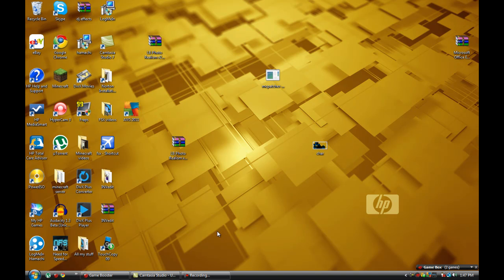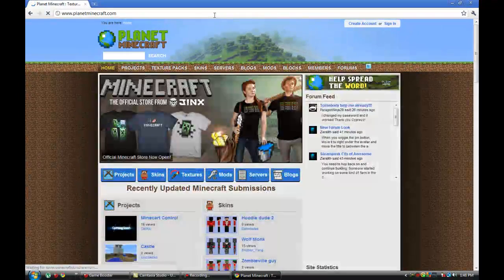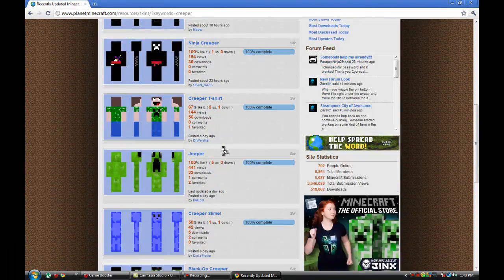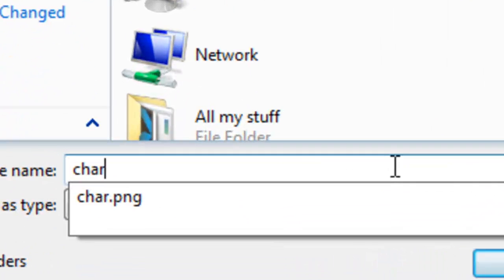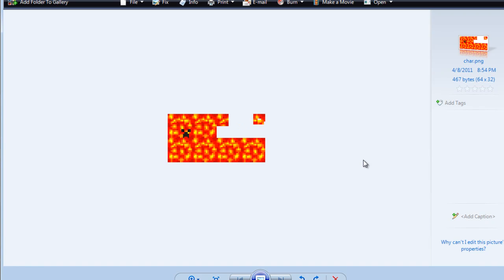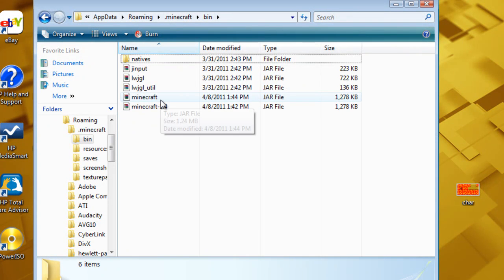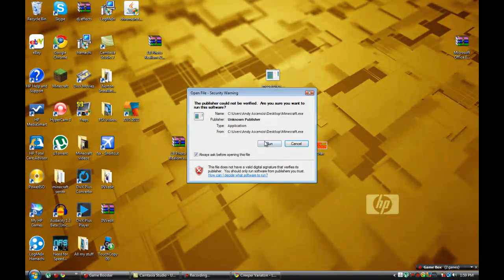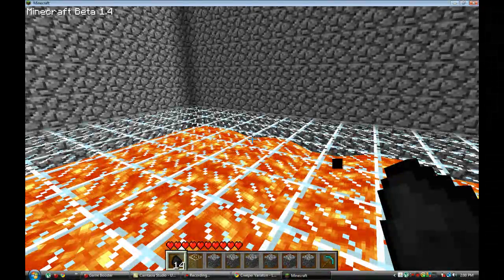Minecraft-Tuturial on How to change the skin in minecraft without buying the game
in this Tuturial i show you how to change the skin in minecraft.

1. download skin
2.save it as char.png file
3.type in search bar: %appdata%
4. open .minecraft folder
5.open bin folder.
6.open minecraft.jar. not minecraft 1.4.jar

7.go to mobs folder
8.delete current char.png file
9. drag and drop the char.png file that you downloaded.
10.close everything
11. HAVE FUN WITH UR NEW SKIN